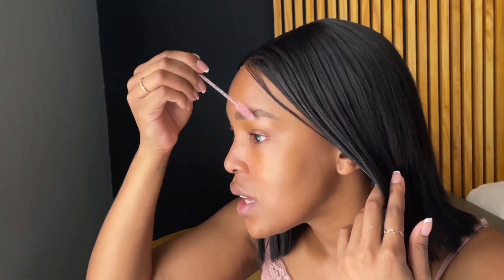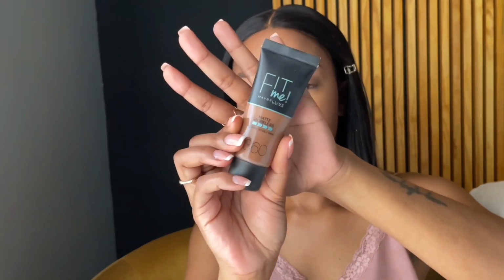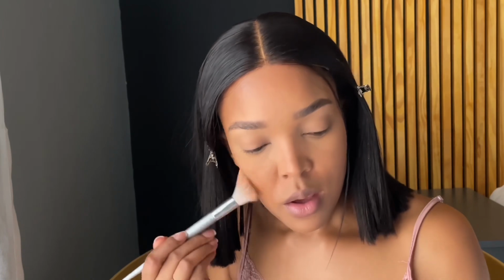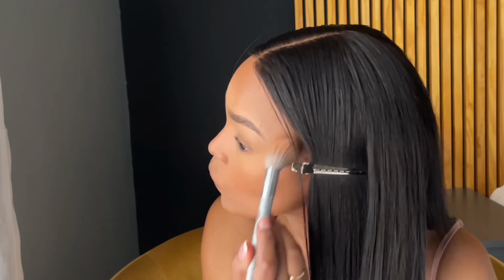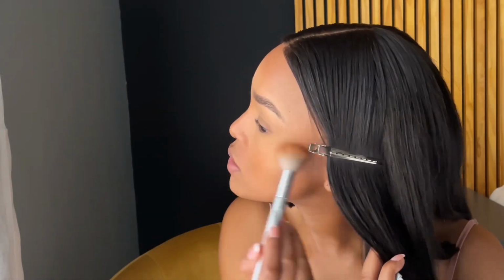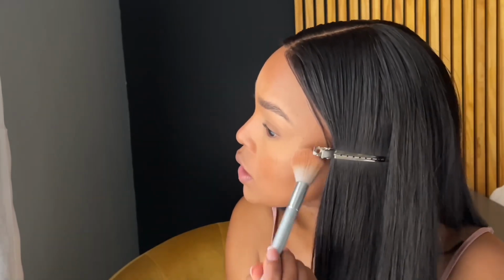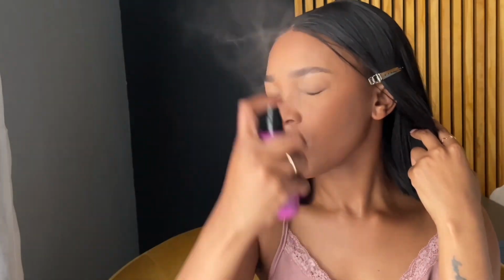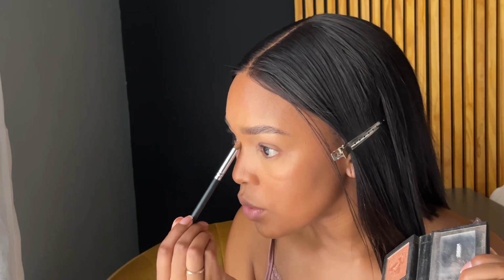THE PERFECT SUMMER MAKEUP (EASY FOR EVERYDAY) | NO MAKEUP MAKEUP LOOK | SUMMER MAKEUP ROUTINE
Hi dolls!!!
Todays video is going to be a summer face beat video. I’m going to be sharing my summer, light, Glowy and bronzed no makeup makeup look. This is perfect for hot summer days.